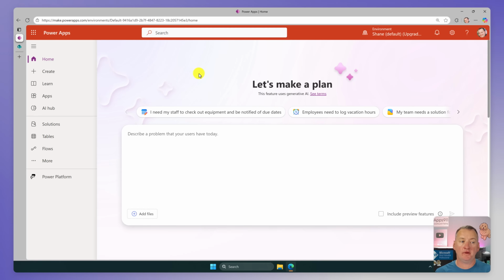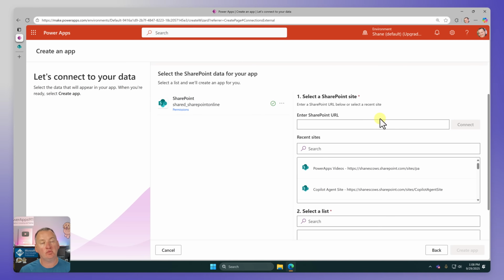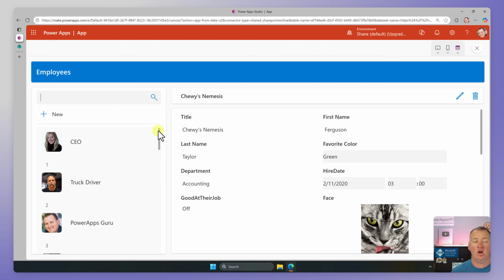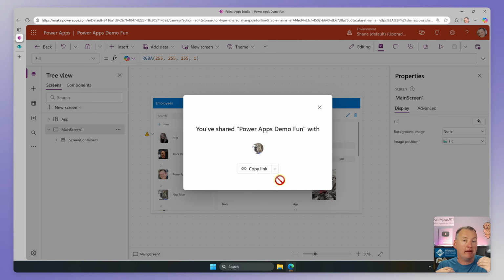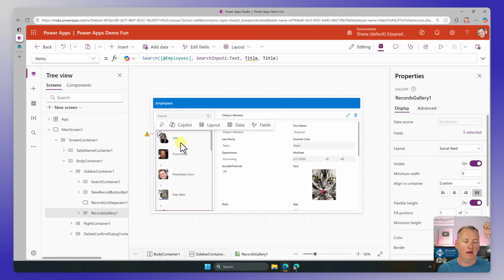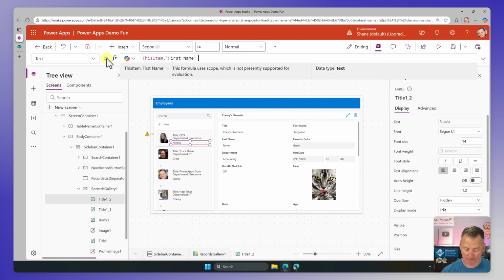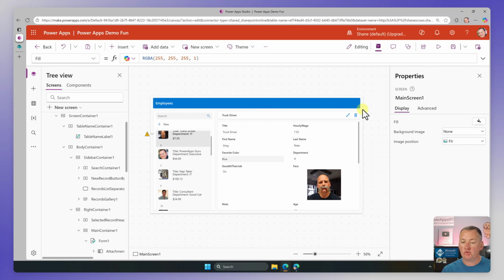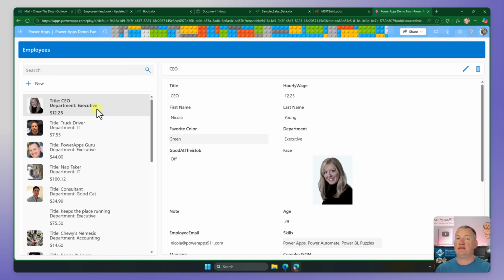Build Your First Power App with SharePoint (Step-by-Step Beginner Tutorial)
Ready to build your first Power App? In this beginner-friendly tutorial, you’ll learn how to take a simple SharePoint list and instantly turn it into a fully functional app. We’ll walk through everything step by step; from connecting your SharePoint data, creating the app, customizing it with galleries and forms, and even sharing it with others.

You’ll see how easy it is to:
- Start with a SharePoint list and turn it into a Power App
- Edit and customize the app layout with Power FX formulas
- Save, publish, and share your app with teammates
- Understand key concepts like galleries, forms, and delegation warnings

Whether you’re brand new to Power Apps or just looking for a practical example to get started, this video will give you the foundation you need to start building apps that connect to SharePoint and beyond.

0:00 Getting Started with Power Apps
0:24 Overview of the SharePoint list
1:01 Make Power Apps home screen
1:45 Start with External Data
3:17 Preview the app
5:16 Saving the App
5:46 Share the App
8:37 Working with a Gallery
11:07 Power FX
11:46 Form Control
13:49 Published Version